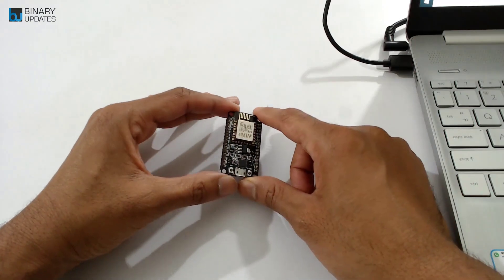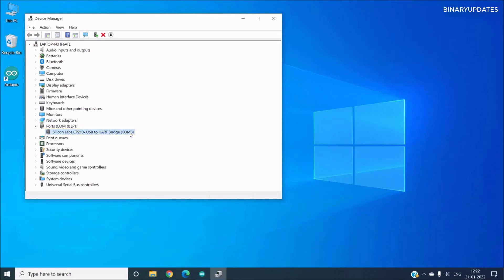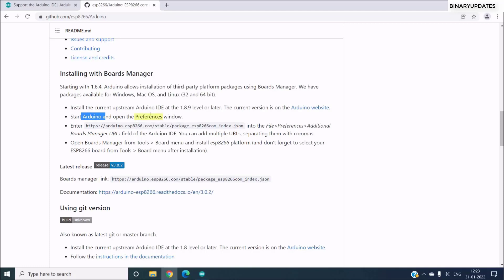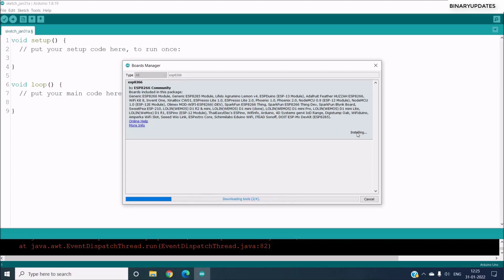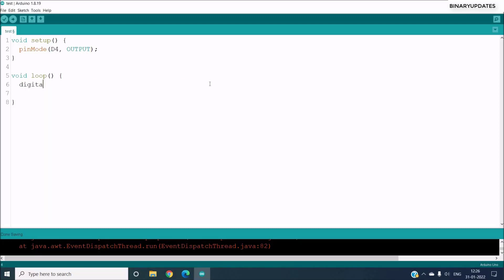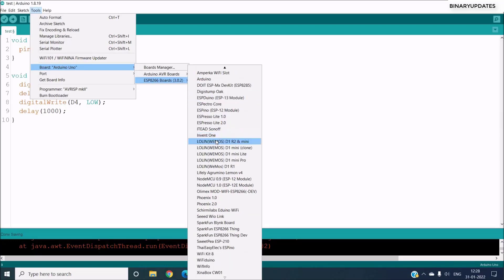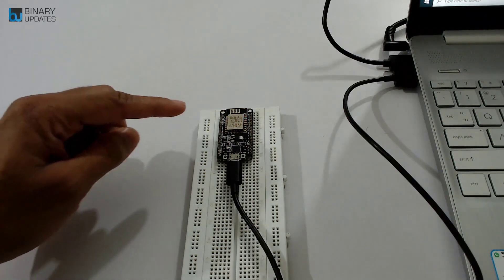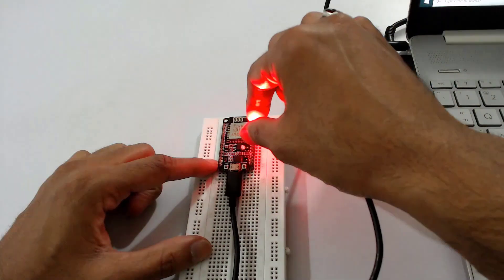How to Setup and Program NodeMCU ESP8266–Complete Guide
Let’s learn how to setup and program NodeMCU ESP8266 using Arduino IDE. We’ll connect NodeMCU ESP8266 with laptop using MicroUSB cable. And then install ESP8266 specific software packages using board manager in arduino software. This will let us select NodeMCU1.0 ESP-12E module while programming NodeMCU in tools section. And finally, we’ll write arduino program to blink on board led on NodeMCU ESP8266 which is D4 Pin.

[SUPPORT]

[TIMESTAMPS]
00.00 Introduction
01.02 Make sure device detected
02.36 Add board manager URL
03:14 Install ESP8266 boards
05:50 Select ESP-12E Module
07.12 Done uploading and blink LED

[LINKS]